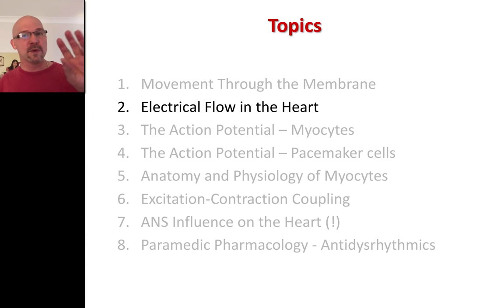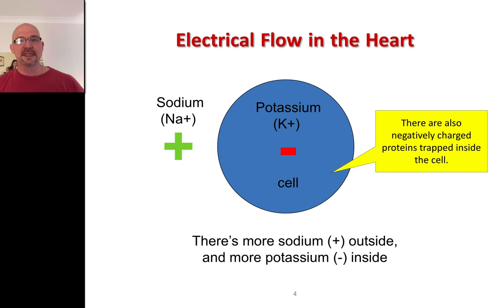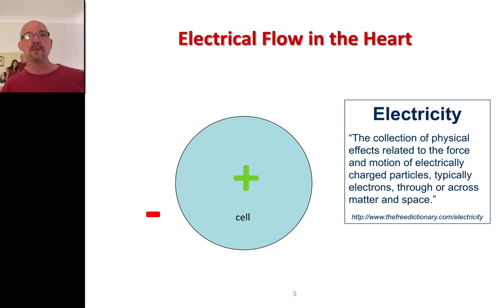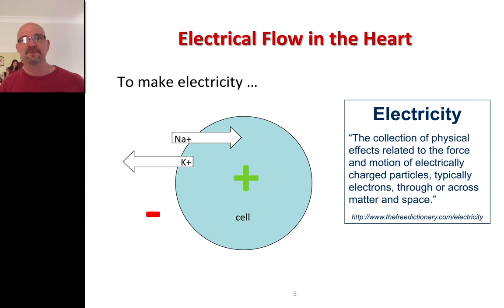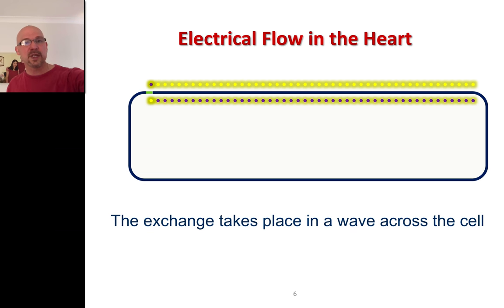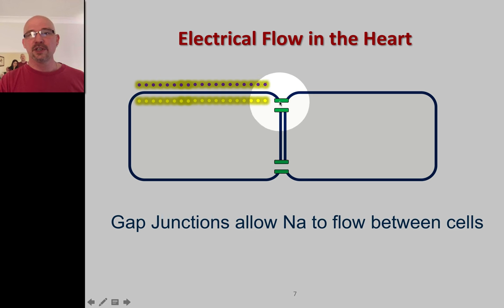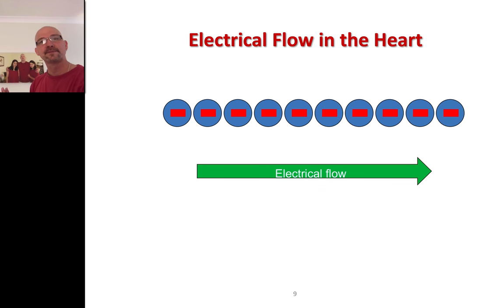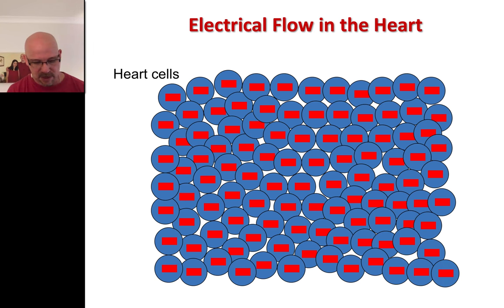Cardiovascular Electrophysiology 2 - Electrical Flow In The Heart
In this lecture we're going to talk about how a hunk of meat in your chest can generate electricity.  By the end of the lecture you should be able to discuss the following:

1. What is electricity?
2. How does the heart create an electrical current?
3. Specifically, what are the roles of ions and gap junctions?